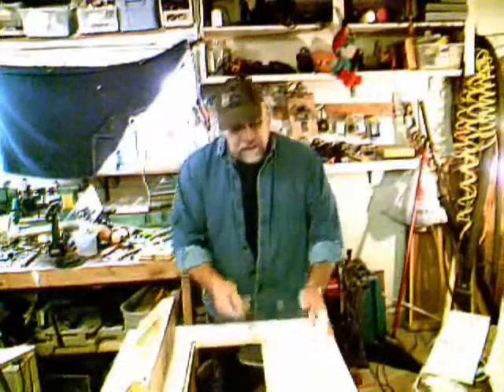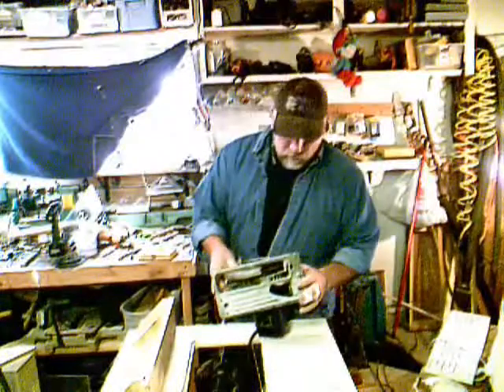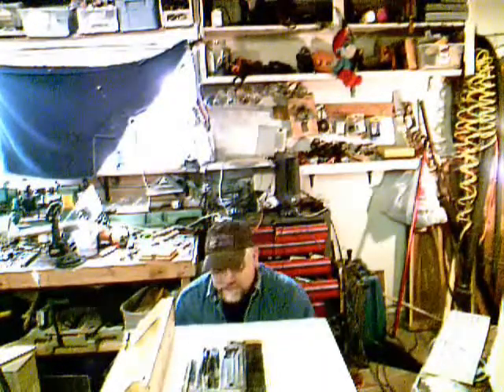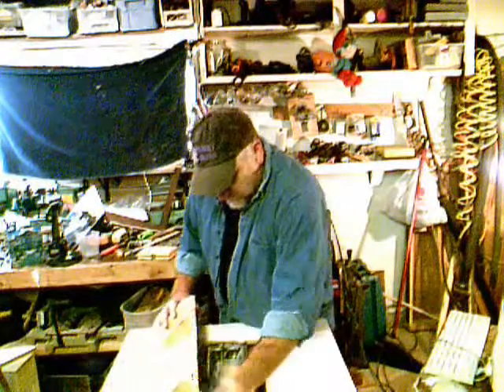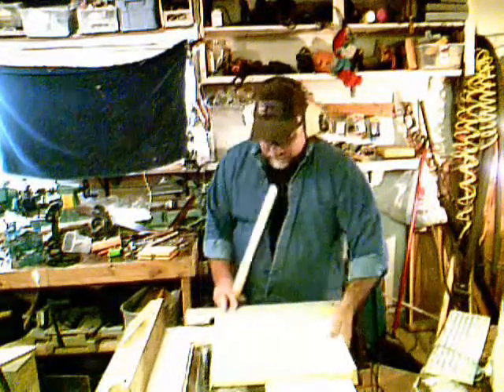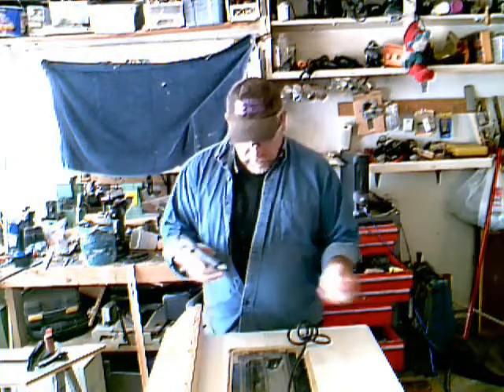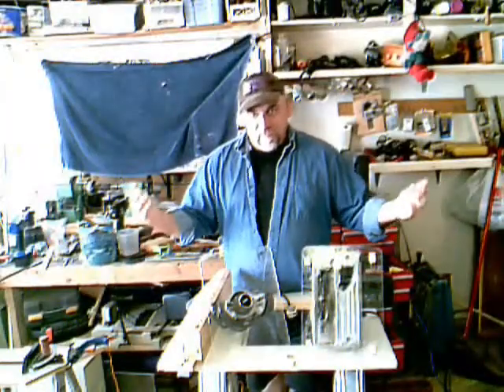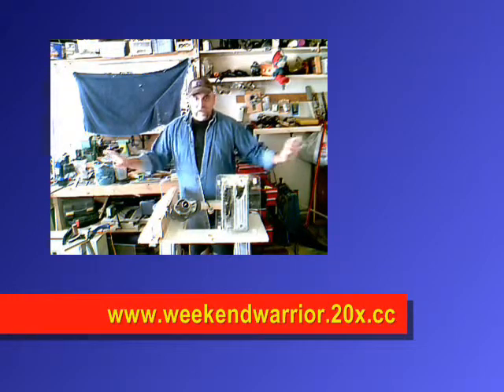Episode 4: Adding a Router Part 4 of 4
In this episode we add a router to the shop and turn our saw table into a multi-function table